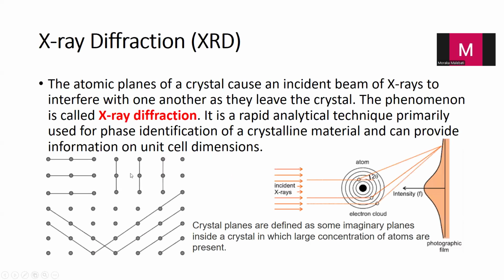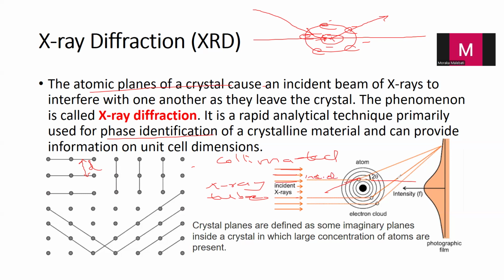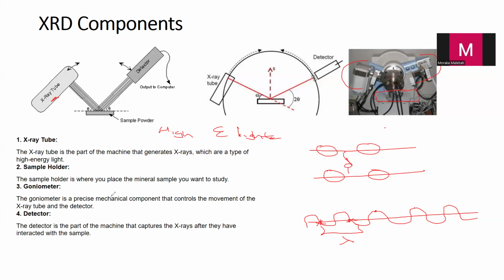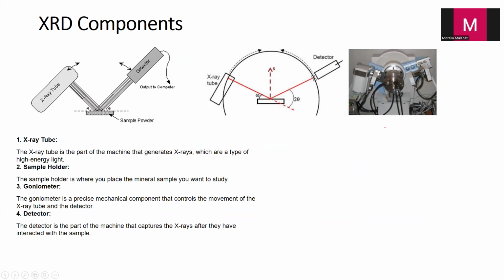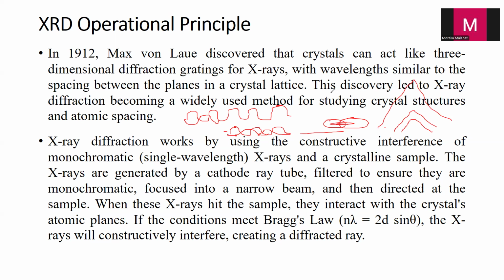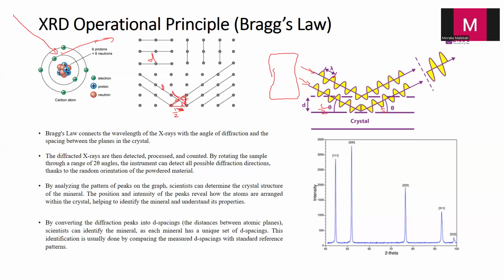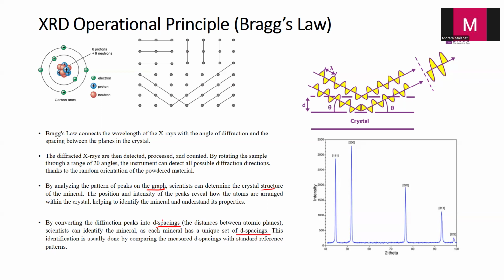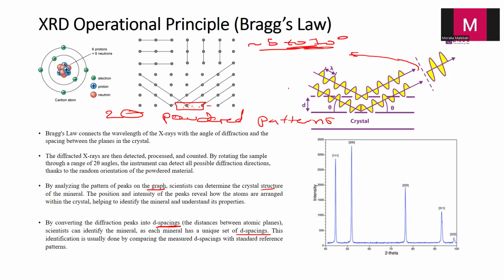Understanding XRD: Operation, Key Components, 2 theta, and Bragg’s Law”?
In this video, we try explore the fundamentals of X-ray diffraction (XRD), exploring how this powerful analytical technique operates, the essential components that make up an XRD system, and the significance of Bragg's Law in interpreting diffraction patterns. Whether you're a student, researcher, or just curious about materials science, this overview will provide you with a clear understanding of how XRD is used to analyze crystalline structures. For further reading and a deeper dive into the principles discussed, check out resources like Cullity's "Elements of X-Ray Diffraction" and Klug and Alexander's "X-ray Diffraction Procedures for Polycrystalline and Amorphous Materials."